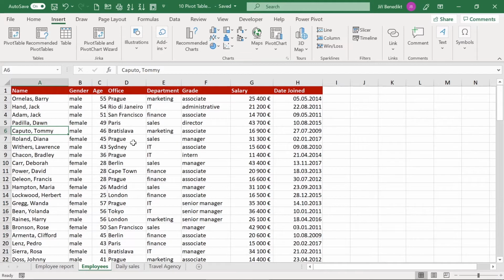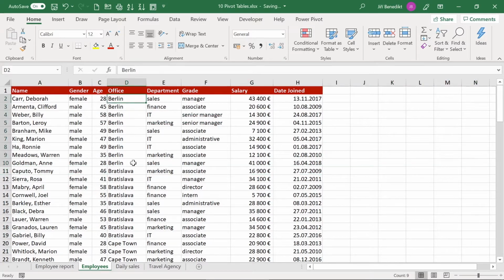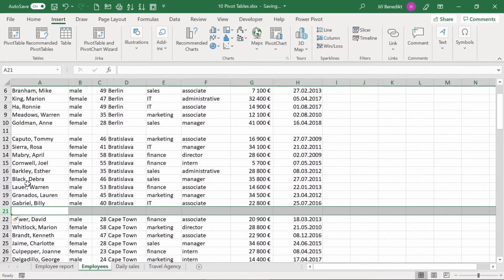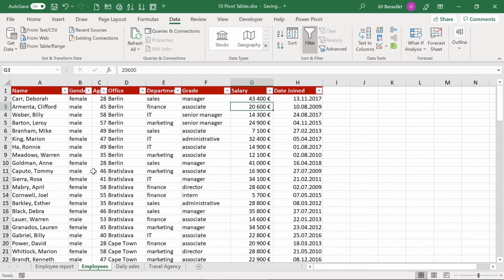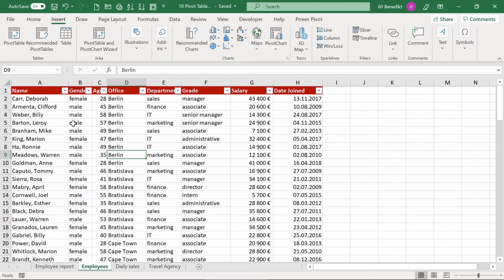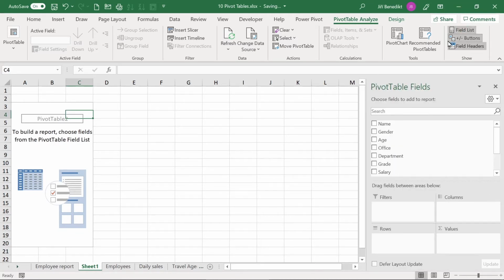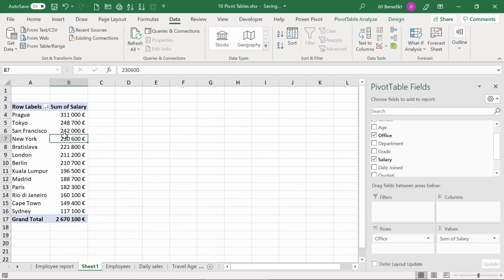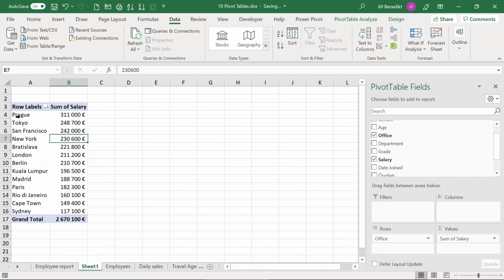Excel Pivot Tables Tutorial: Preparing the data